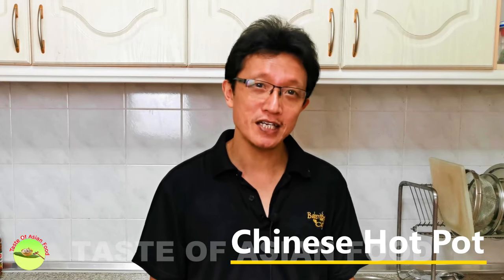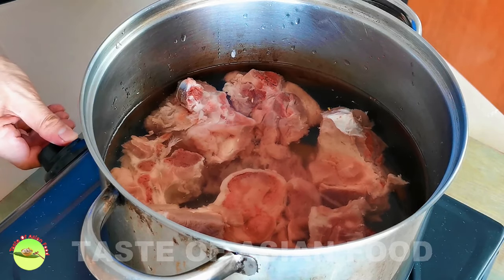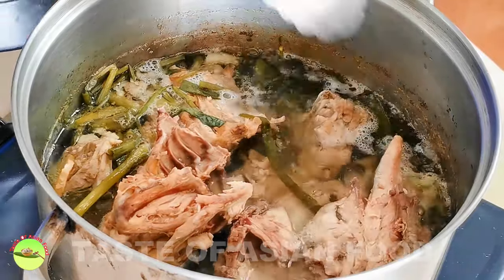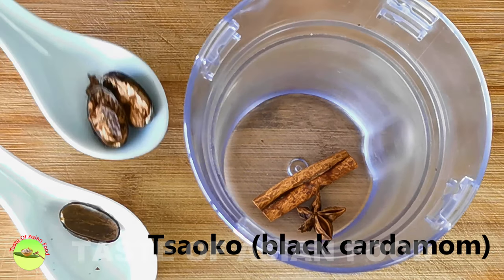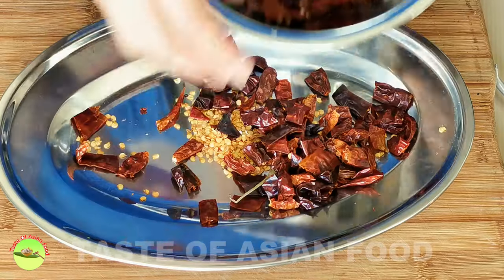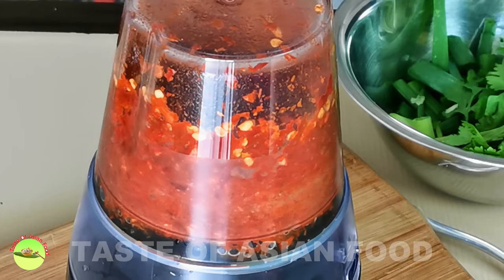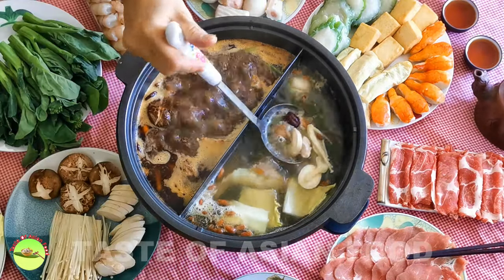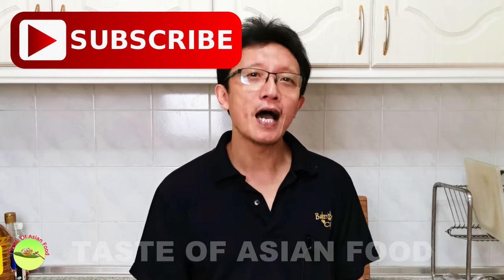Chinese hot pot – How to make it (a spicy and a non-spicy soup base)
Chinese hot pot is a popular cooking style that involves everyone cooking their food in a shared pot of broth.

Hot pot is more of an experience than a dish itself. It encapsulates the Chinese’s communal dining ethos when close friends and family members eat together during a slow and interactive meal.

Hot pot is popular during the reunion diner on Chinese New Year eve, offering a heartwarming atmosphere for conversation during the cold winter around the table. Everyone will gather around the simmering pot of broth, poaching their food with a small ladle. That is the time when family members share their experiences and encounters, retold their childhood stories, and enjoy the moments of reunion.

There are a few other English names for hot pot. Hot Pot is directly translated from two Chinese words, 火锅, which is pronounced as ‘huoguo.’ Hence, some recipes refer to this dish as “huoguo.” Hot pot is also called steamboat in Southern China and some South East Asia countries. The Cantonese called it 打边炉, loosely translated as ‘cook and eat besides the pot.’

Recipe:
Ingredients for the stock (A)
1 chicken carcass
1 kg pork bones
10 slices ginger
3 stalks scallions, cut into sections
Ingredients for the non-spicy soup base (B)
1000ml soup stock A
2 pcs dong quai
2 red dates
10 pcs yu zhu
1 tbsp goji berries
1 clove garlic
1.5 tbsp salt
40 g dried chili, cut into short sections
Aromatics:
10g of ginger, cut into slices
4 cloves of garlic
1 stalk of scallion, cut into sections
2 stalks of coriander leaves, cut into sections
Spices:
1 star-anise
5cm cinnamon bark
1 Tsaoko
5 white cardamom
1 bay leaf
1/2 tsp cumin seeds
10 cloves
1.5 tsp green Szechuan peppercorns
Others:
25g chili bean paste
5g rock sugar
1 tbsp Shaoxing wine
5g salt
1000ml soup stock A

Method:
The pork and chicken stock:
Clean the chicken and pork bones under running water several times.
Place the bones in a pot of cold water and bring it to a boil.
After two to three minutes, discard the dirty water, and wash the bones.
Place the pork bones in a pot of cold water. Bring it to a boil.
Simmer the pork bones with the scallions and ginger at barely simmering temperature for two hours.
After two hours, add the chicken bones and simmer for another one hour.
Remove the bones. Pour the stock through a wire mesh strainer to remove any small bones and debris.
The non-spicy soup base:
Add all the herbs in B to the stock (except goji berries) and let it simmer for an hour.
Add the goji berries before serve. Season with salt.
The spicy soup base:
Soak the dry chilies with hot water for 30 minutes. Blend it to become a paste.
Prepare the spice blend by coarsely ground the spices with the grinder.
Heat the oil in a wok. Add the aromatics and fry over medium heat until fragrant. Remove the aromatics.
Add the chili paste into the oil over medium heat to stir fry until the water has evaporated and become fragrant.
Add the spices and the chili bean paste.
Add a handful of additional dried chili. (optional)
Add the rock sugar to balance the flavor and some rice wine.
Pour the homemade stock into the pot and mix well, then season with salt.
Bring it to a boil, and it's done.